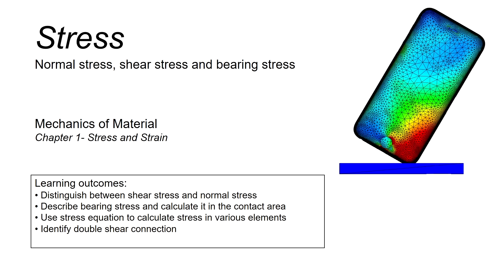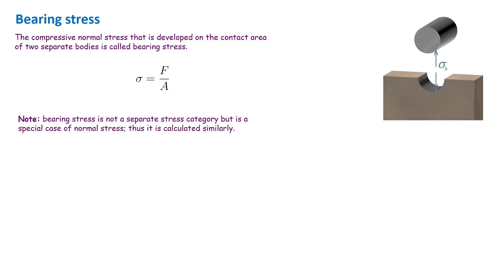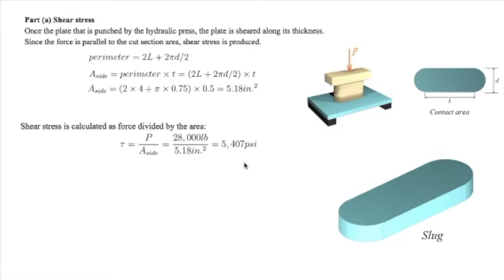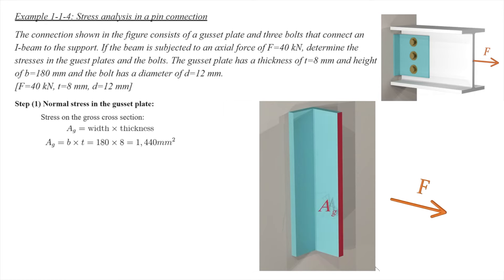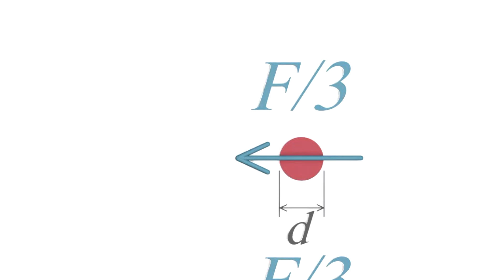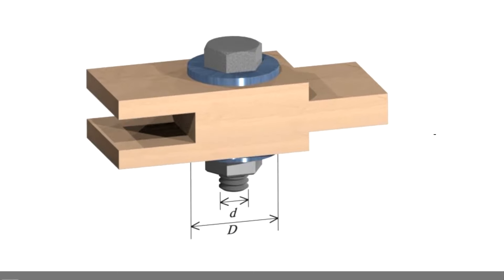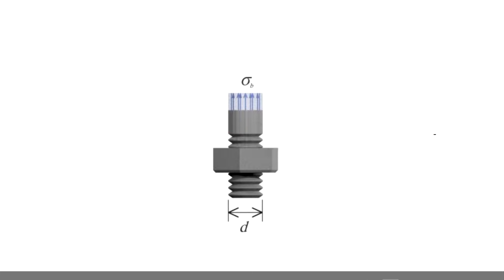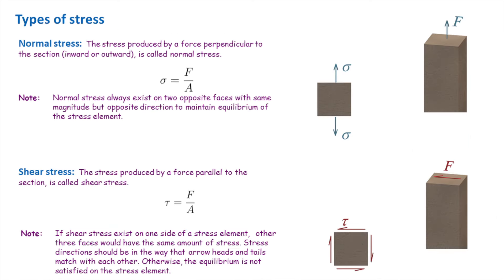Different types of stress (Lecture and example)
Different types of stress will be discussed in this lecture including normal stress, shear stress, and bearing stress. Three examples are also presented to study various types of stress in structures.

The learning outcomes are:
- Distinguish between shear stress and normal stress
- Describe bearing stress and calculate it in the contact area
- Use the stress equation to calculate stress in various elements
- Identify the double shear connection

0:00 Normal stress and shear stress
1:42 Bearing stress
2:36 Example 1
4:04 Example 2
8:17 Example 3
12:58 single shear and double shear connections

Note: On step (3) of the 3rd example (~minute 8), use the correct diameter of d=12 mm instead of 8 mm. The equation is correct but the value should be updated.